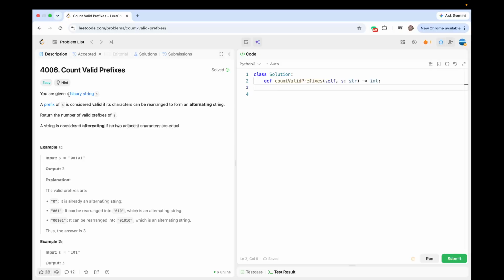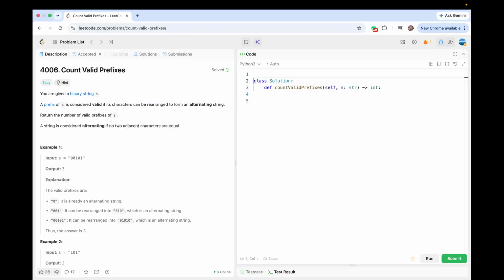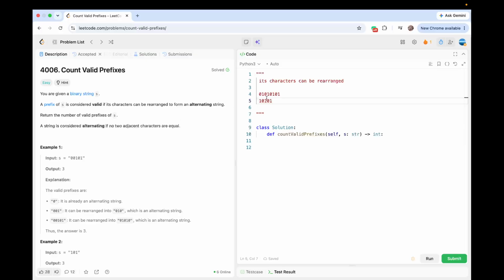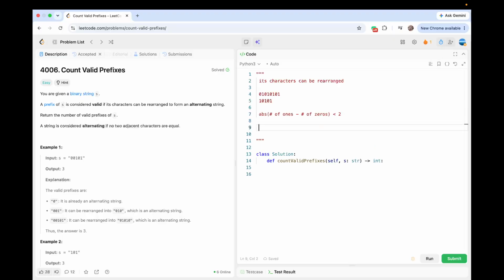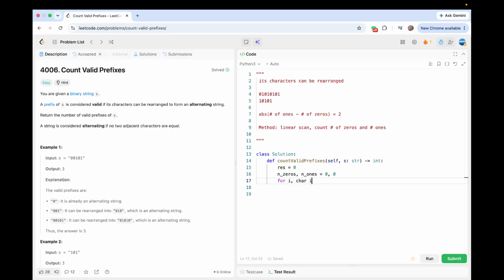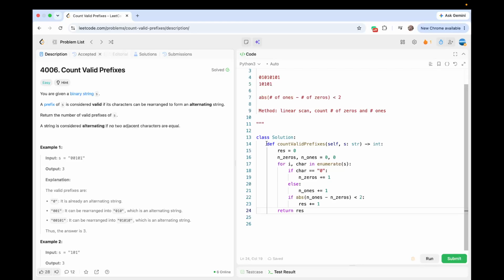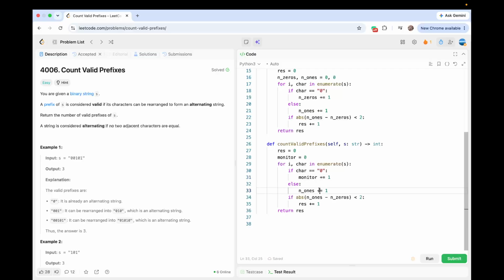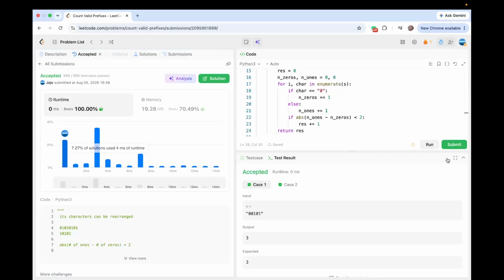leetcode 4006 Count Valid Prefixes | Linear Scan